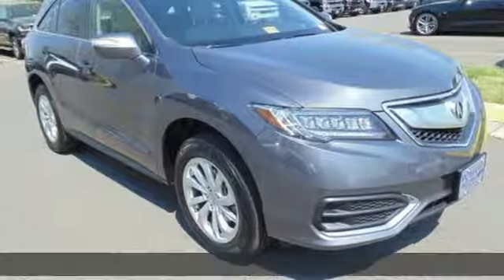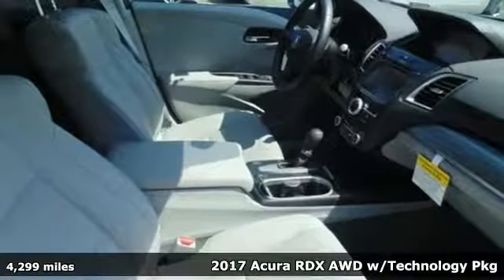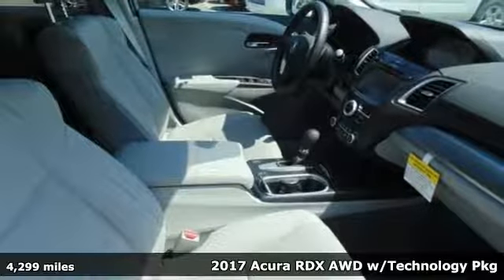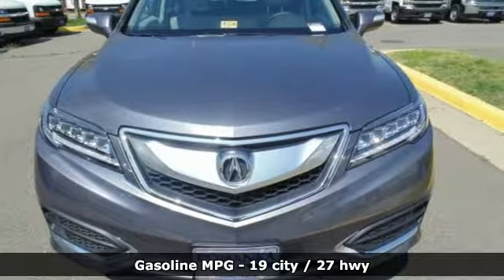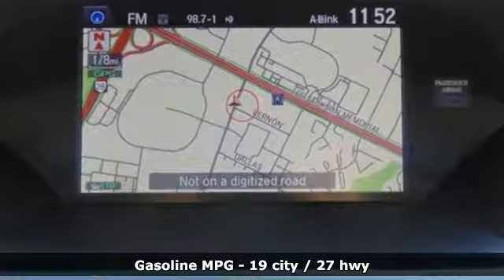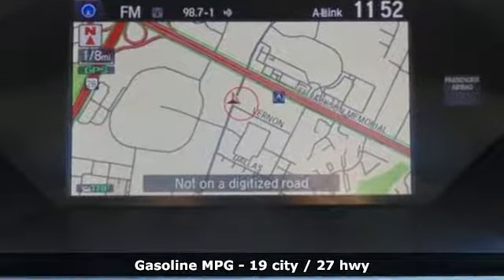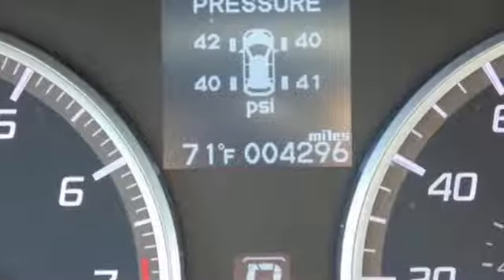Used 2017 Acura RDX Alexander- VA Acura Washington-DC, DC LHL022084 - SOLD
Year: 2017
Make: Acura
Model: RDX
Trim: Technology Package
Engine: 3.5L V6 SOHC i-VTEC 24V
Transmission: 6-Speed Automatic
Color: Gray
Interior: Graystone
Mileage: 4299
Stock #: LHL022084
VIN: 5J8TB4H55HL022084
Acura Certified and AWD. Drive this home today! Hurry and take advantage now! Acura has done it again! They have built some superb vehicles and this fantastic-looking 2017 Acura RDX is no exception. Acura Certified Pre-Owned means you not only get the reassurance of a 12mo/12,000 mile limited warranty, but also up to a 7yr/100k mile powertrain warranty, a 182-point inspection/reconditioning, 24/7 roadside assistance, trip-interruption services, rental car benefits, Acura Concierge Service, and a complete CARFAX vehicle history report. Remarkable performance with exceptionally good fuel economy. All prices exclude taxes, title, license, and dealer processing fee of $599.00. Published price subject to change without notice to correct errors or omissions or in the event of inventory fluctuations. All features not on all vehicles. Vehicles shown are for illustration purposes only. MPG is based on 2016 EPA mileage ratings. Use for comparison purposes only. Your actual mileage will vary, depending on how you drive and maintain your vehicle, driving conditions, battery pack age/condition (hybrid only), and other factors. MPG is based on 2017 EPA mileage ratings. Use for comparison purposes only. Your mileage will vary depending on driving conditions, how you drive and maintain your vehicle, battery-pack age/condition (hybrid only), and other factors.

Whether this is your first vehicle purchased from us or your tenth, you’re buying from the World’s Largest Acura Dealer, 10 years running, when you buy from Pohanka Acura in Chantilly VA. With so many Maryland Acura dealers and Washington DC Acura dealers to select from for your automotive needs, we don't take it lightly that you chose to do business with us and your convenience is our priority. Our sales and service departments are open 7 days a week and when you’re vehicle needs service you’ll truly appreciate our extended hours, no appointment necessary! Just bring it in!

*Pohanka Acura is the World’s Largest Acura Dealer based on New AHM vehicle sales 2004 to 2015.